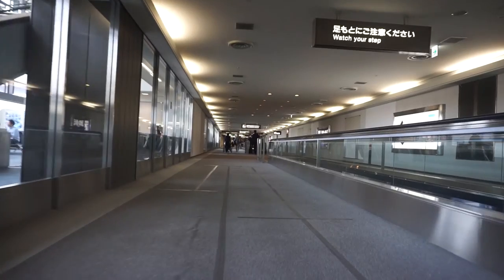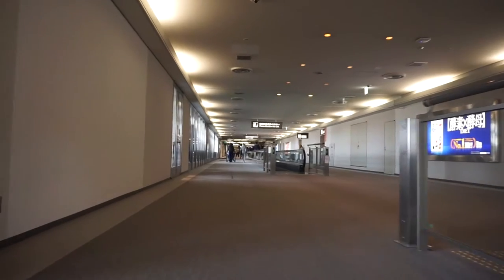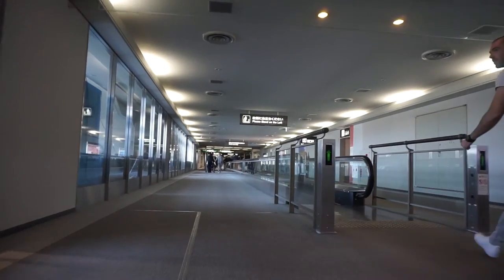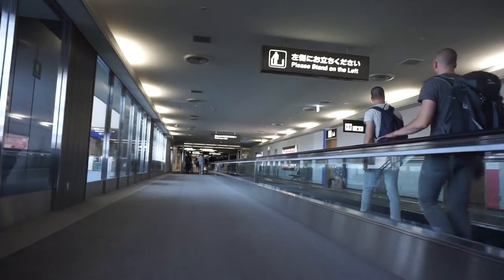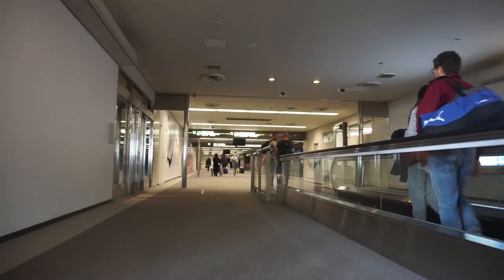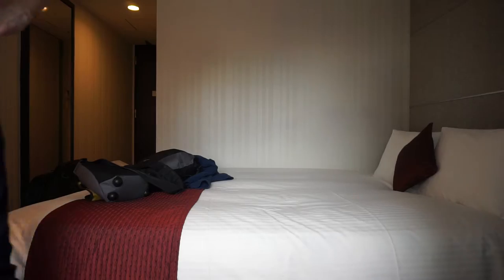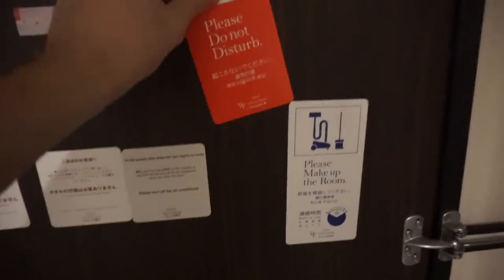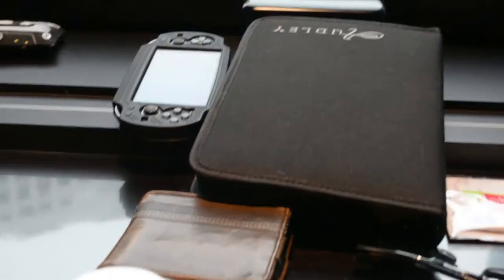Japan Trip Episode 1 - Travel & Tokyo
Part 1 of our Japanese adventure in 2016, this episode covers travelling to Tokyo and our first 4 days in Japan.

Cameras used:
Nikon D5200 + 18-55mm kit lens
Sony A6000

All music used under Creative Commons 3.0 license no parts of these works have been altered with the exception of changing volume levels. Please visit the Soundcloud pages of each artists for further information and to give your support